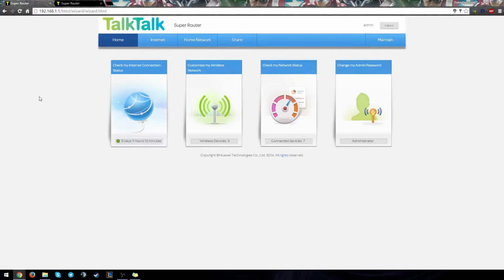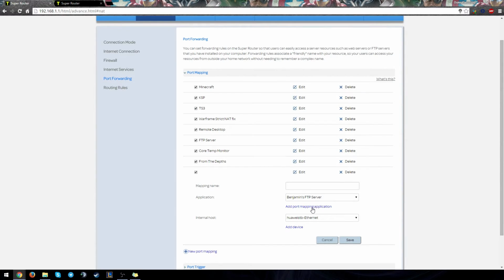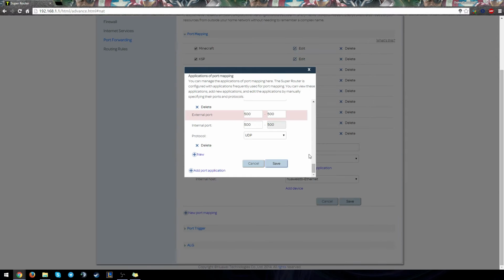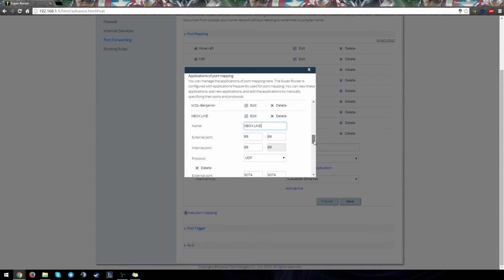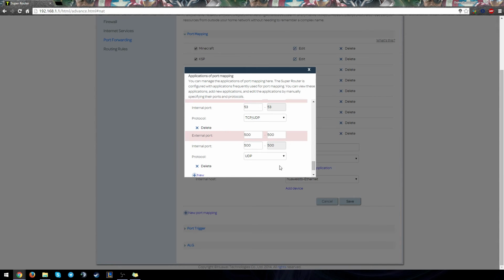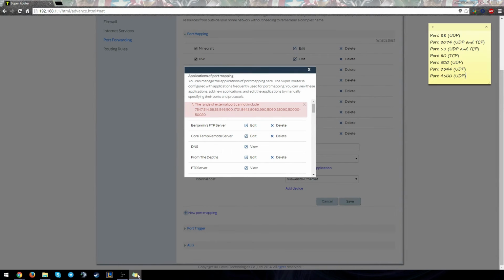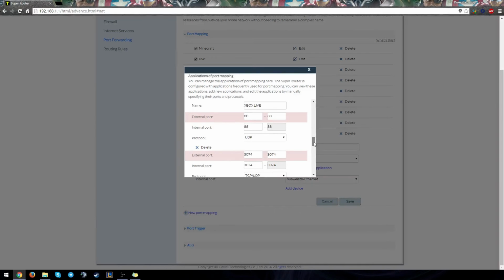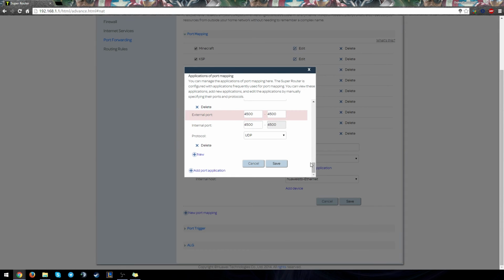How to portforward XBOX Live on the TalkTalk Super Router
In this video I show you how to portforward XBOX Live on a TalkTalk Super Router to fix issues where you are unable to use XBOX Live.